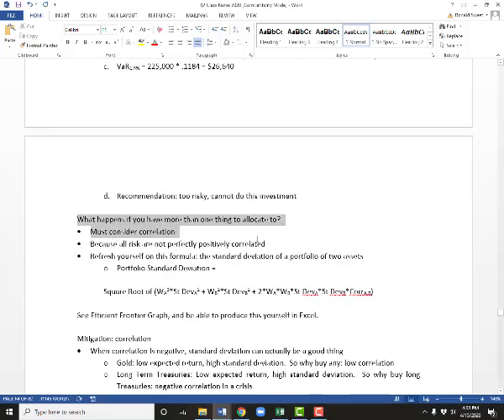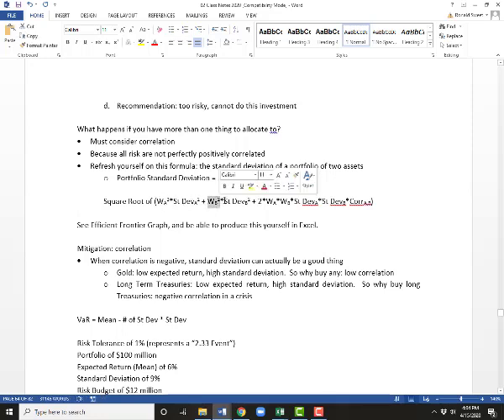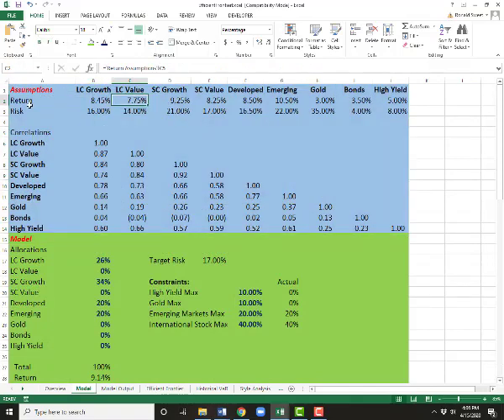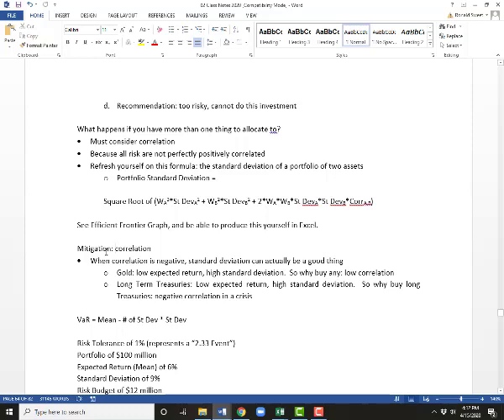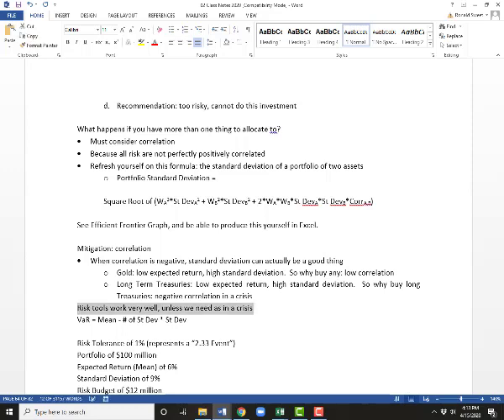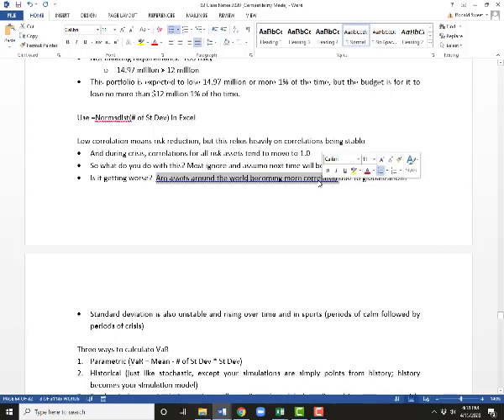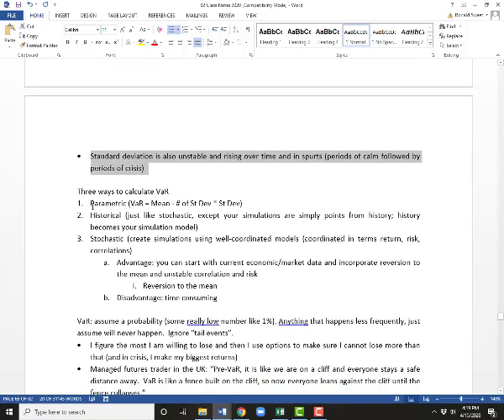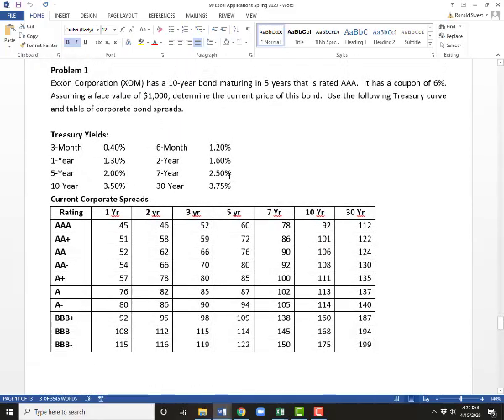UTSA Business Finance Spring 2020 Class 23 Part 2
UTSA Business Finance Spring 2020 Class 23 Part 2: Correlation and Risk Mitigation